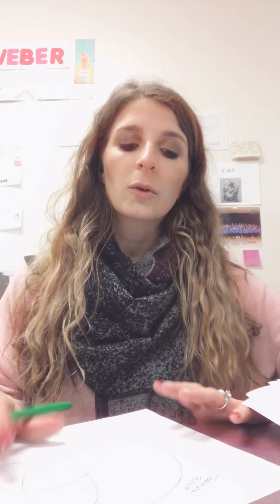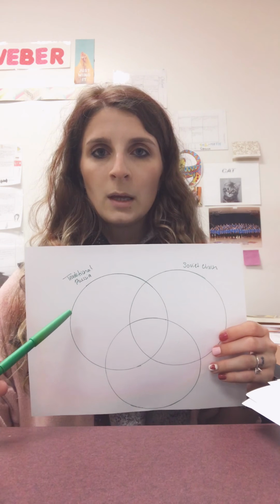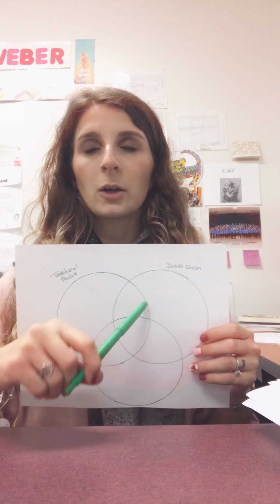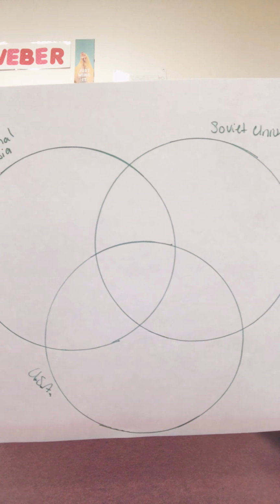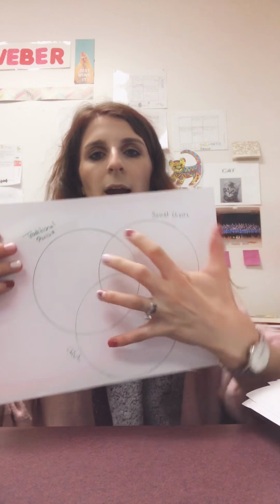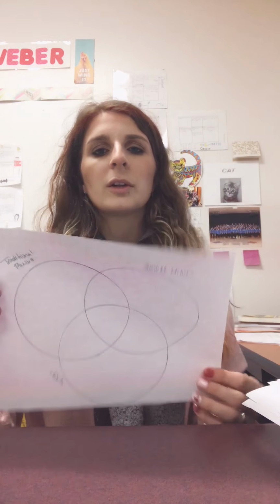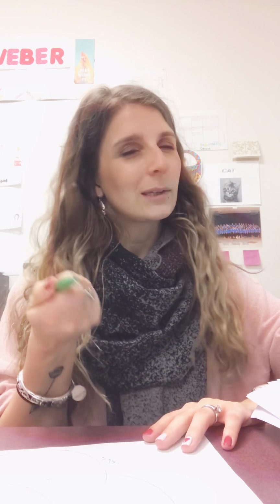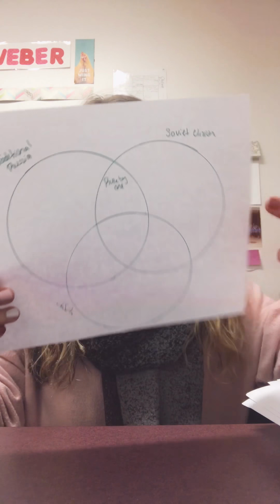Russia and USA triple Venn diagram